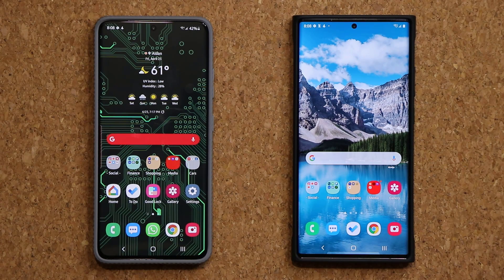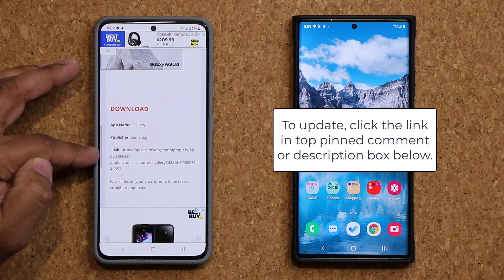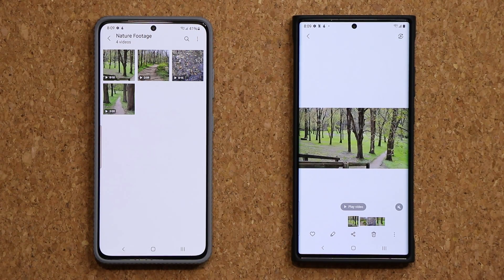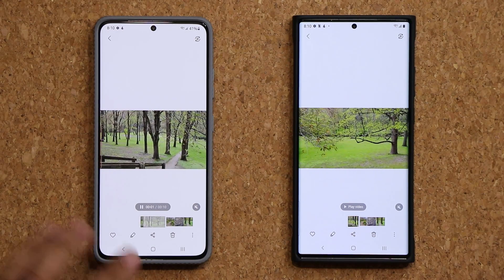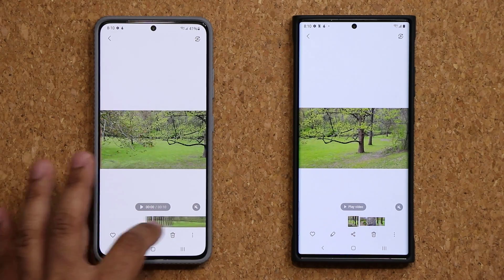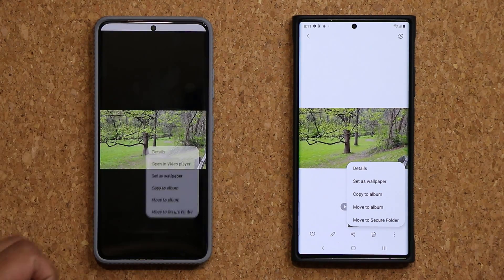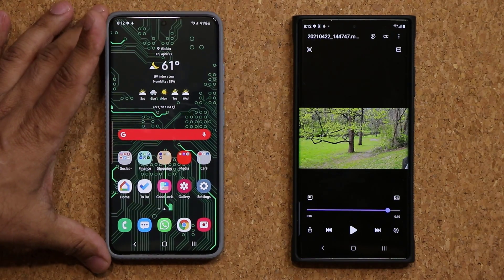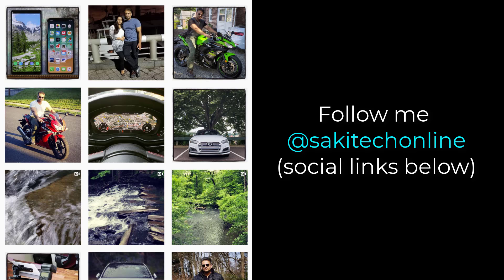NEW Update For Most Samsung Smartphones! - GALLERY GETS A GREAT UPDATE (One UI 3.1, 3.0, 2.5, etc)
Samsung has released another software update which updates the gallery app which adds new features.

Samsung has released yet another software update for Samsung Galaxy Smartphones running One UI 2.1 or Above, including One UI 2.5 and 3.0.

Companies can send product to the following address:

Attn: SAKITECH
135 S Springfield Rd. Unit 681